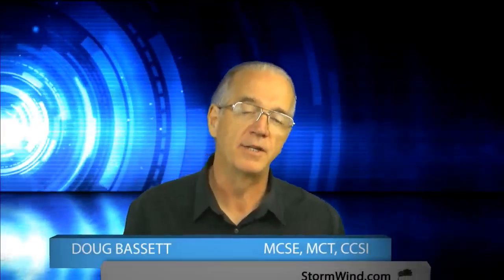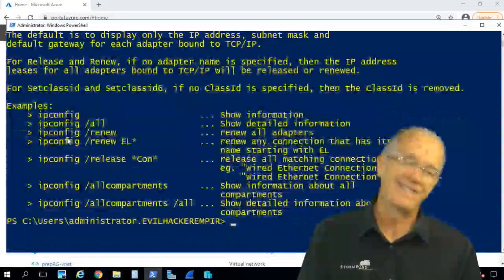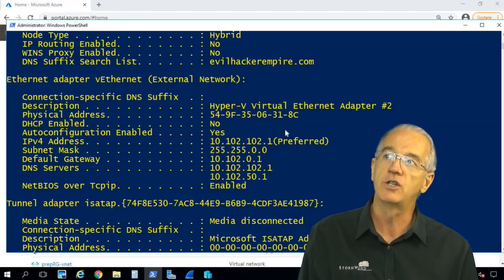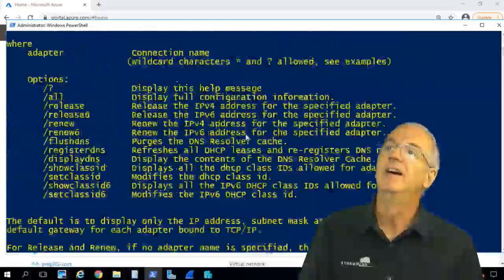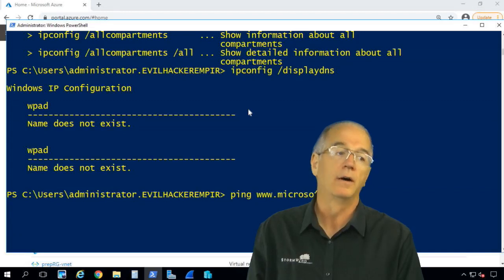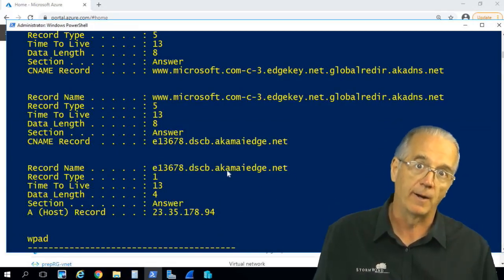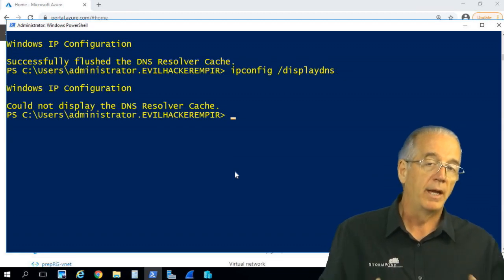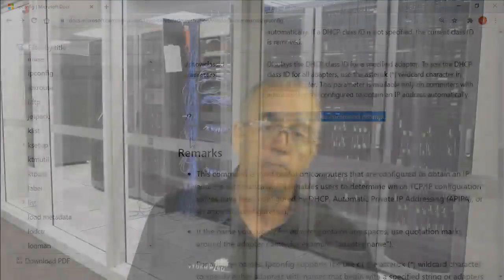Top 3 Things to Know for IPCONFIG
In this video, StormWind instructor Doug Bassett demonstrates the top three things one should know for IPCONFIG.